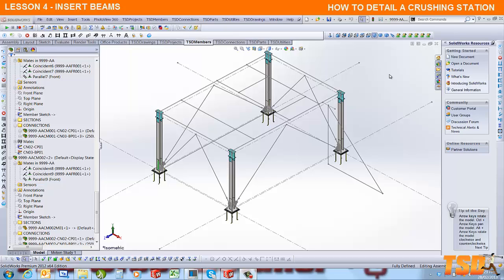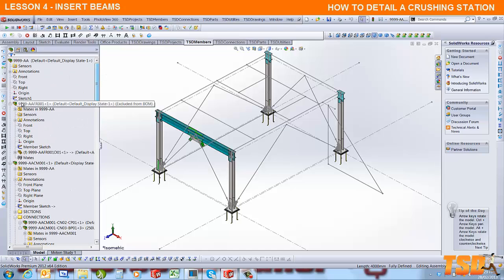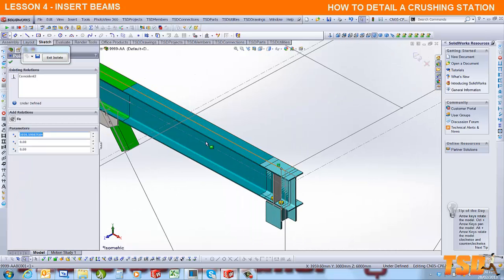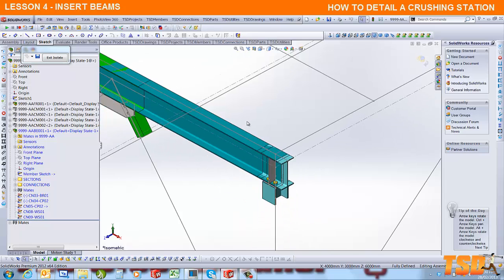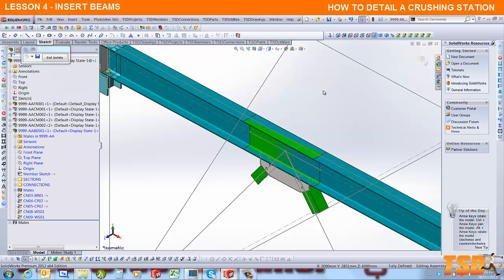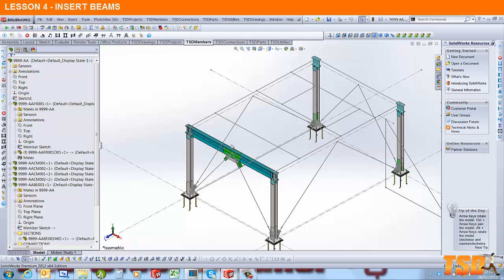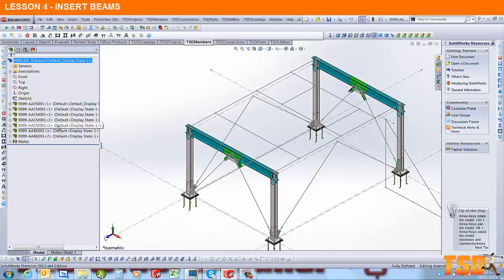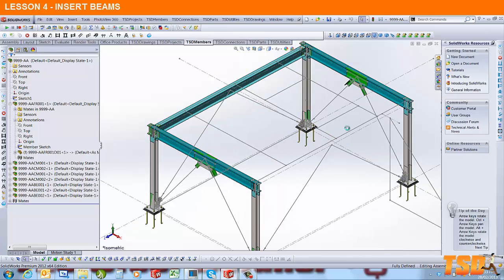Tutorial 9 4-Insert Beams